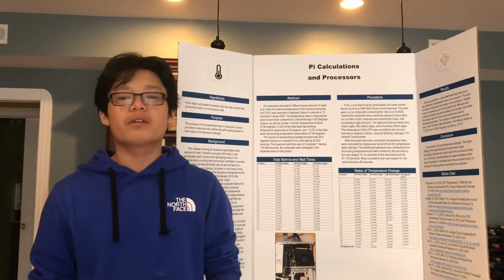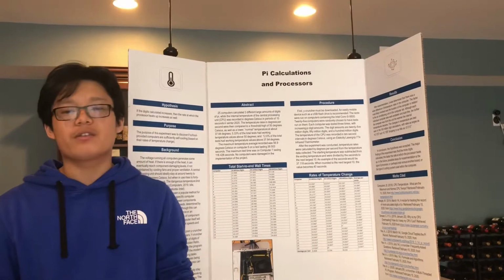Sovann's Science Fair 2019-20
DuPont Manual High